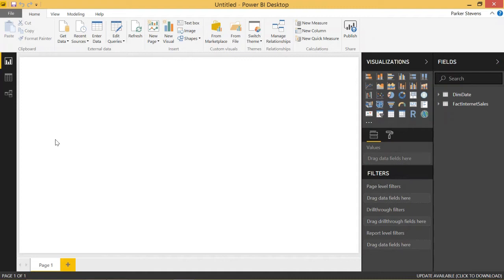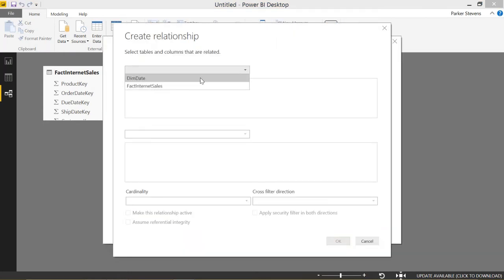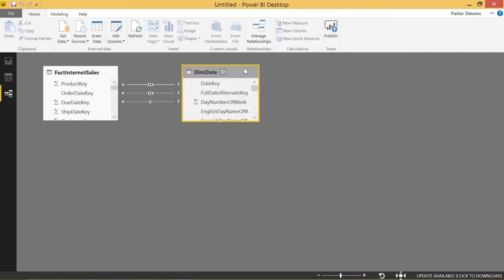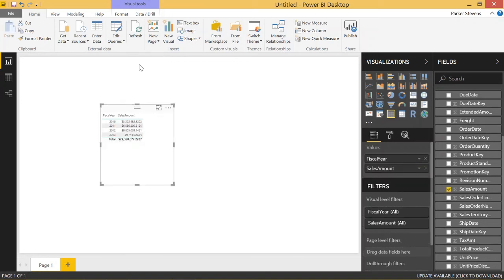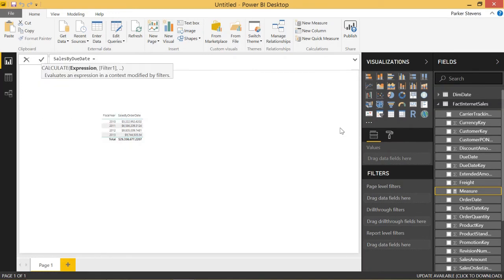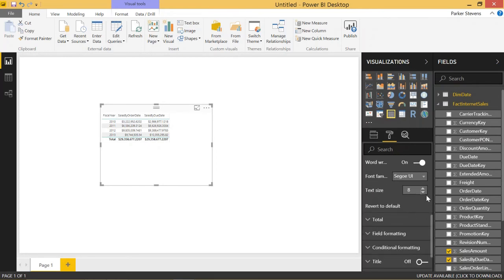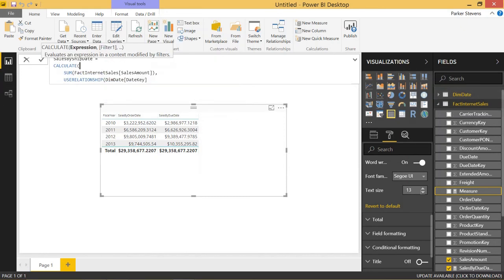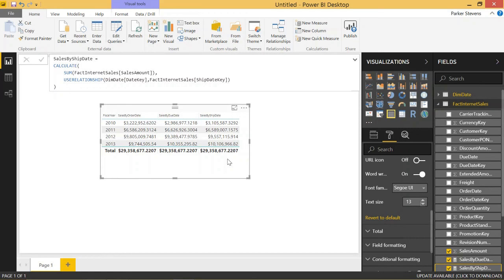DAX for Power BI: USERELATIONSHIP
The DAX function USERELATIONSHIP is a key tool to have in your DAX tool belt. This handy function will make your Power BI reports much more flexible by allowing you to use more columns to join tables.